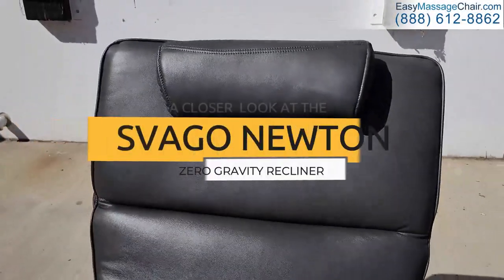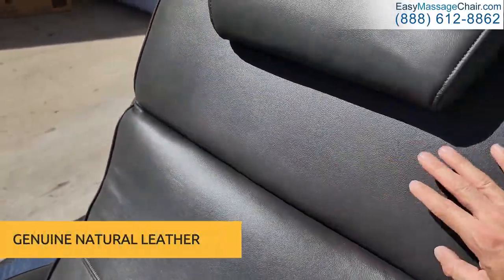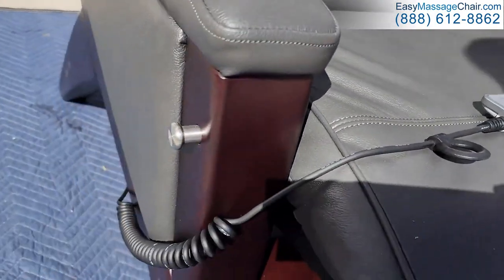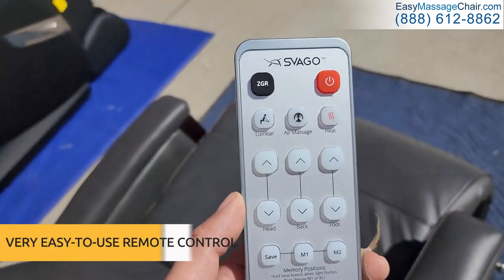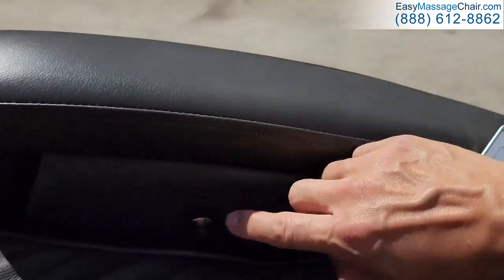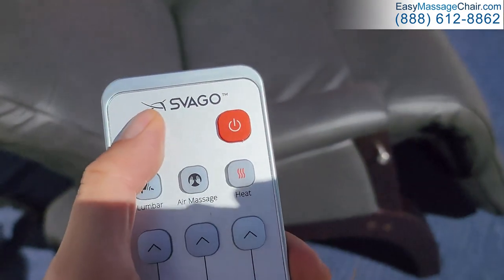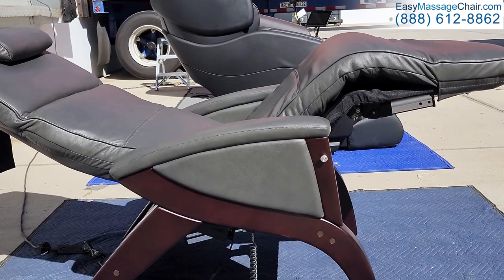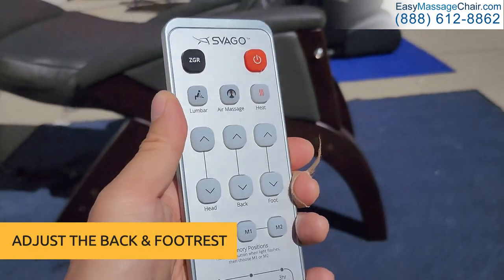A Closer Look At The Svago Newton Massage Recliner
Let's take a closer look at the Svago Newton SV630 Zero Gravity Recliner and appreciate its premium build and design - from the high quality natural leather to its user friendly functions. It is a great choice for those looking for topnotch massag recliner.  In this video, we'll also show you a quick demo and guide you on how to operate thew Svago Newton using the remote control and shortcut buttons.

EasyMassageChair.com is one of the top distributors of the best recliners and massage chairs with years of experience. We offer free consulation and we have flexible payment options - 0% financing, paypal credit and more. We have an A+ BBB rating backed by real positive customer feedbacks.